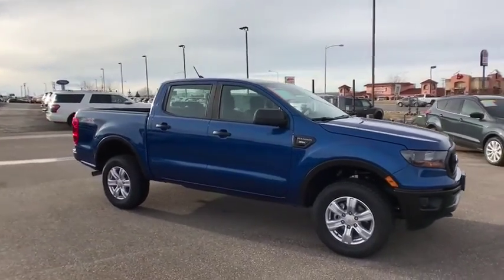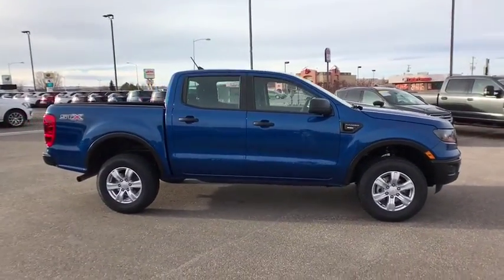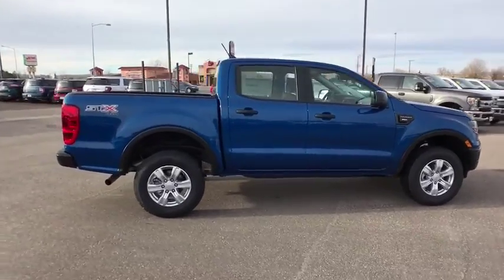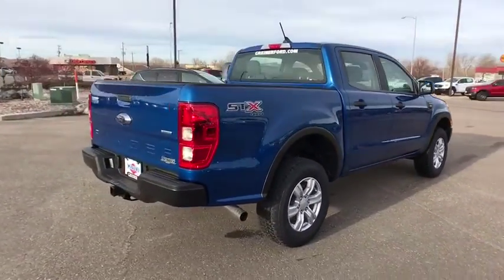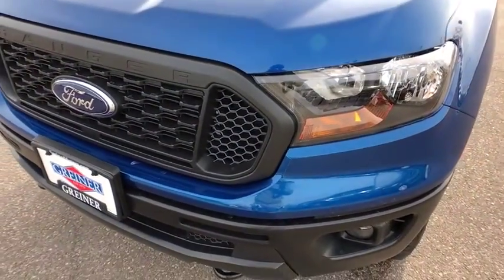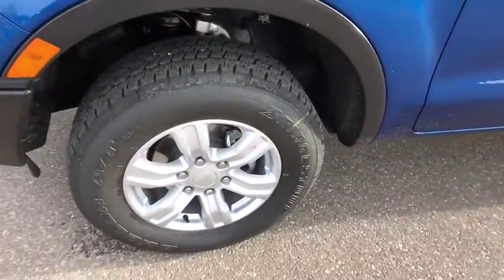2019 Ford Ranger Casper, Powell, Cheyenne, Douglas, Sheridan, WY KLB15487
New 2019 Ford Ranger available in Casper, Wyoming at Lithia Ford Casper. Servicing the Powell, Cheyenne, Douglas, Sheridan, WY area.
2019 Ford Ranger XL 4WD SuperCrew 5 Box - Stock#: KLB15487 - VIN#: 1FTER4FH0KLB15487

FUEL EFFICIENT 24 MPG Hwy/20 MPG City! Lightning Blue Metallic exterior and Ebony interior XL trim. Back-Up Camera 4x4 Remote Engine Start iPod/MP3 Input Turbo Charged Engine CRUISE CONTROL TRAILER TOW PACKAGE Hitch CLICK ME! KEY FEATURES INCLUDE: Back-Up Camera iPod/MP3 Input Remote Engine Start Ford XL with Lightning Blue Metallic exterior and Ebony interior features a 4 Cylinder Engine with 270 HP at 5500 RPM*. OPTION PACKAGES: EQUIPMENT GROUP 101A MID Cruise Control Remote Key Fob w/Tailgate Lock Perimeter Anti-Theft Alarm Power Glass Sideview Mirrors STX APPEARANCE PACKAGE Box Decal Carbon Black Front & Rear Bumper Wheels: 17 Silver-Painted Aluminum Tires: 17 Fog Lamps TRAILER TOW PACKAGE towing capability up to 7500 lbs and 4-pin/7-pin wiring harness Class IV Trailer Hitch Receiver CRUISE CONTROL LIGHTNING BLUE METALLIC ENGINE: 2.3L ECOBOOST auto start-stop technology (STD) TRANSMISSION: ELECTRONIC 10-SPEED SELECTSHIFT AUTO (STD). MP3 Player 4x4 Onboard Communications System Steering Wheel Controls Child Safety Locks Electronic Stability Control Bucket Seats. EXPERTS CONCLUDE: Edmunds.com explains Its gutsy and it provides plenty of power for accelerating quickly or pulling a heavy trailer.. MORE ABOUT US: The main goal here at Greiner Ford of Casper is to ensure you have a successful and enjoyable car-buying experience. Whether you are searching for a new or used vehicle or need quality auto repair parts or auto financing our dealership is ready to assist drivers in the Riverton WY Gillette and Sheridan areas with all of the above! Price does not include title license or $399 dealer doc fee. Only equipment basic to each model is listed. Call or email for complete specific vehicle information.